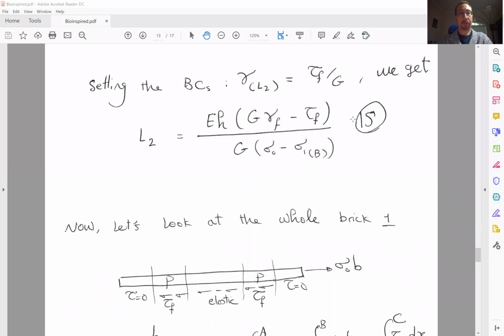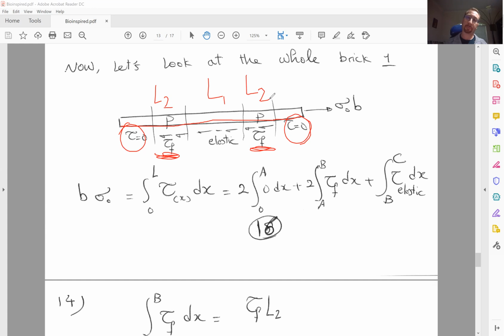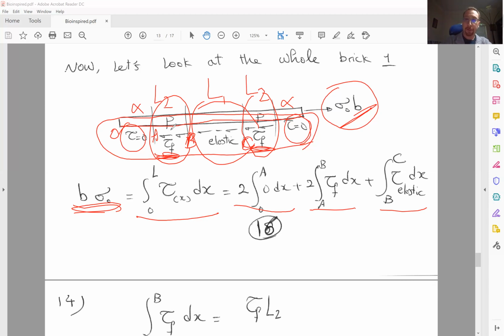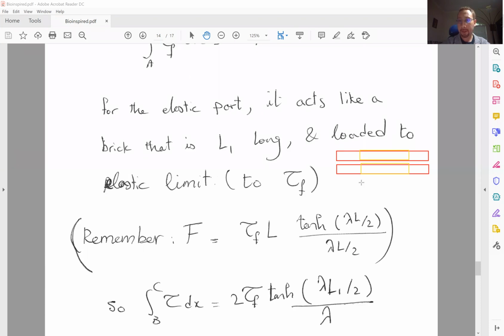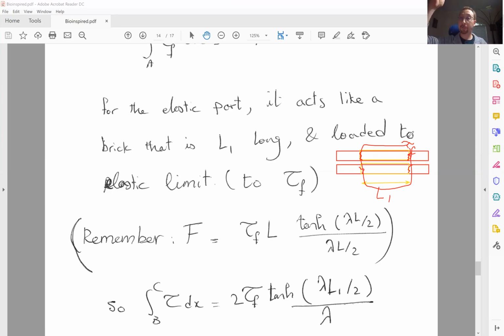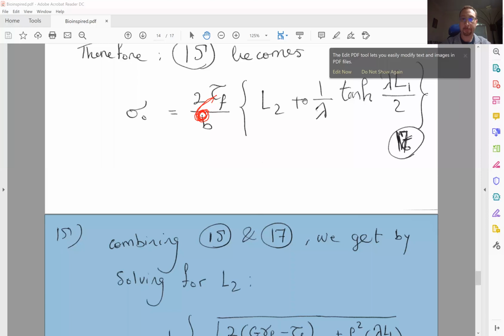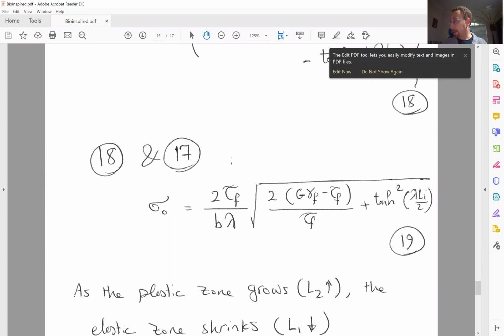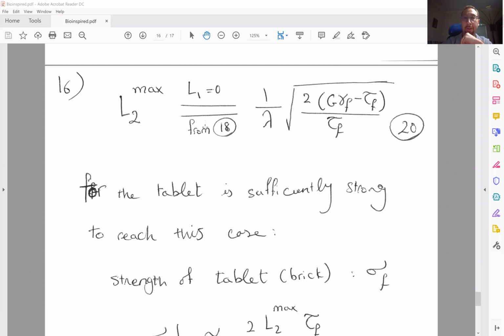Bio inspired 08